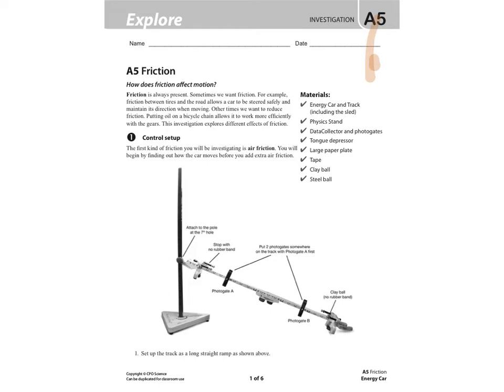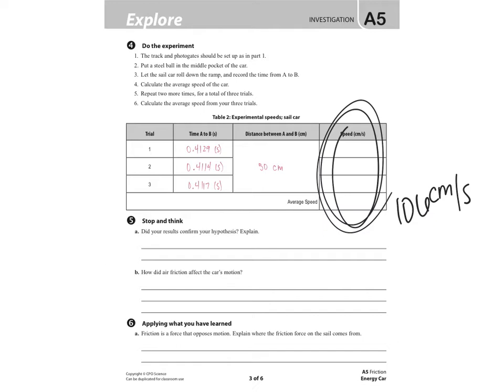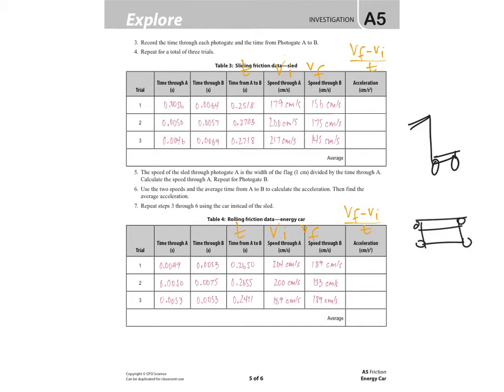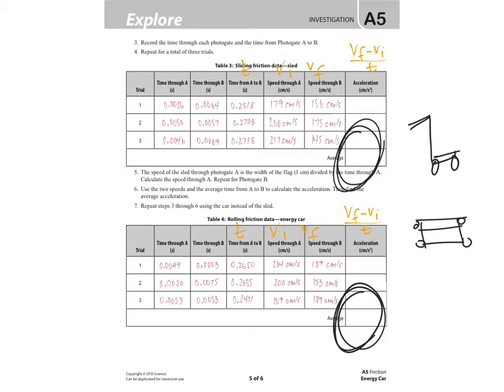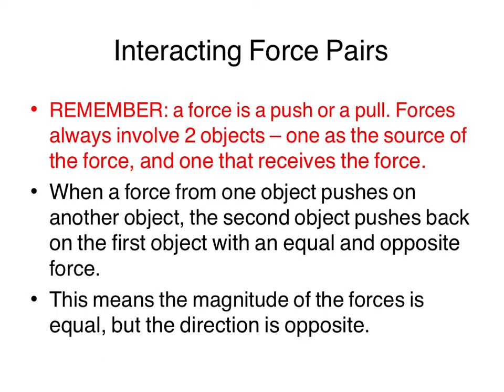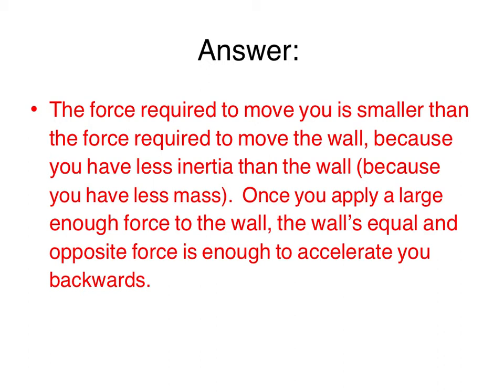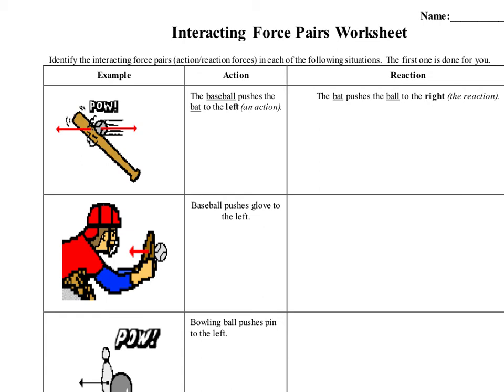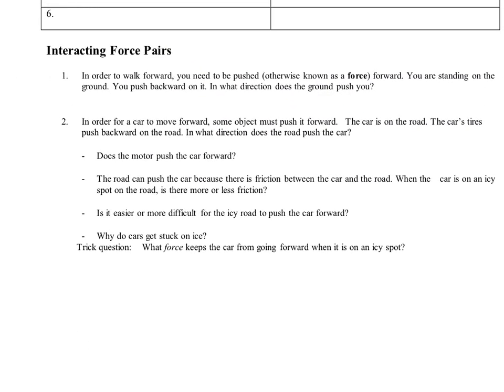interacting force pairs